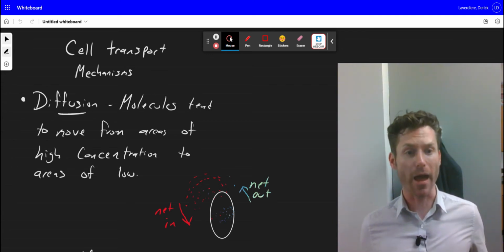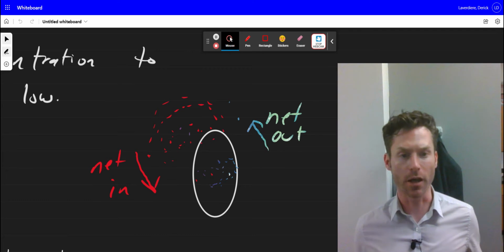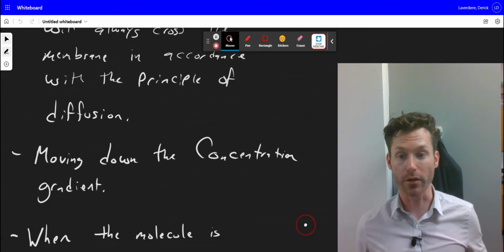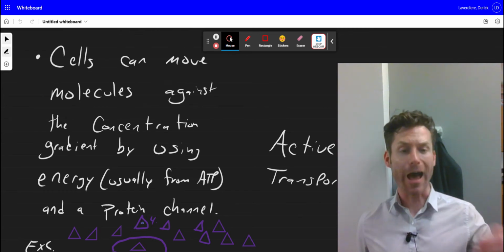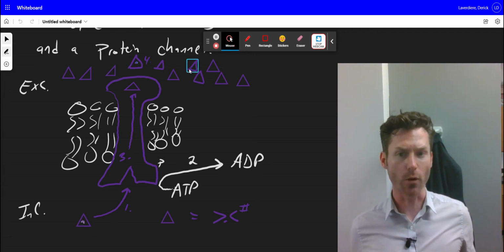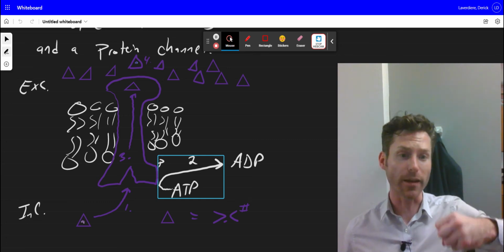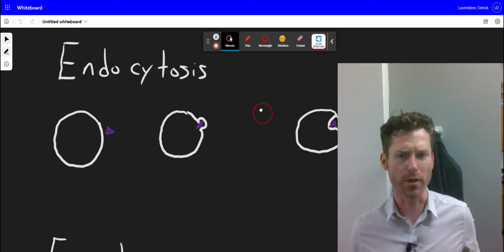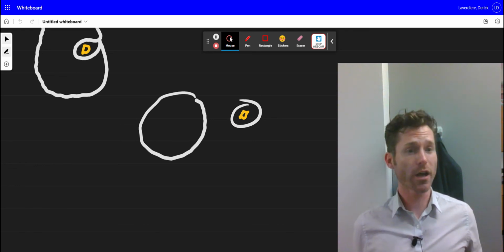Bio I cell tranport